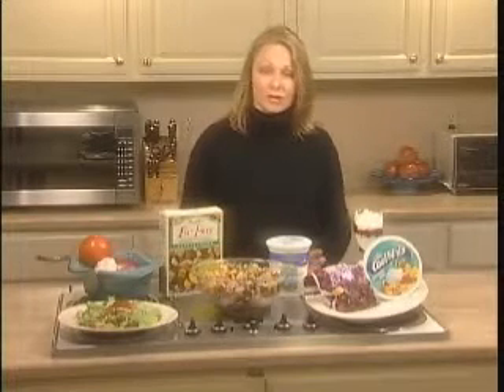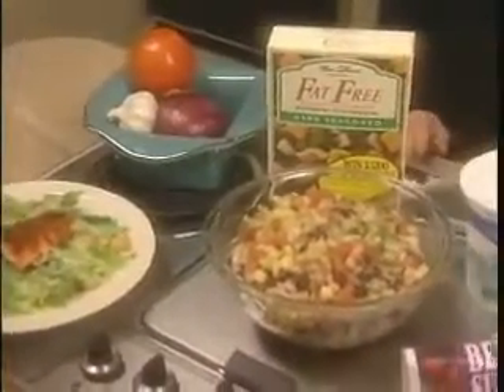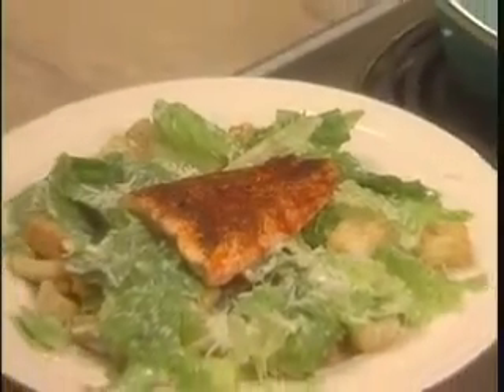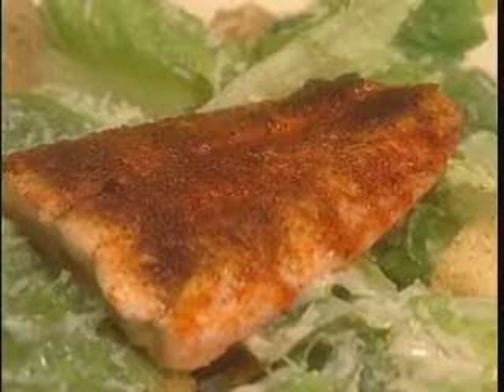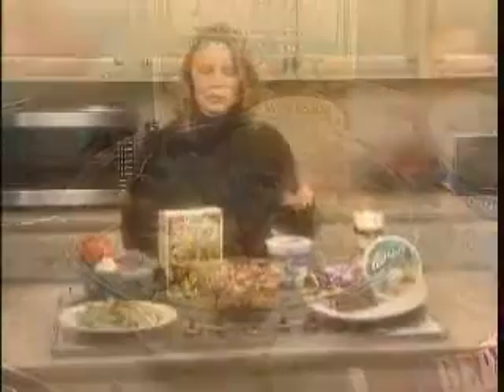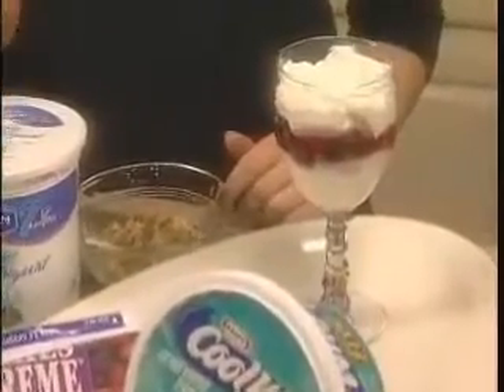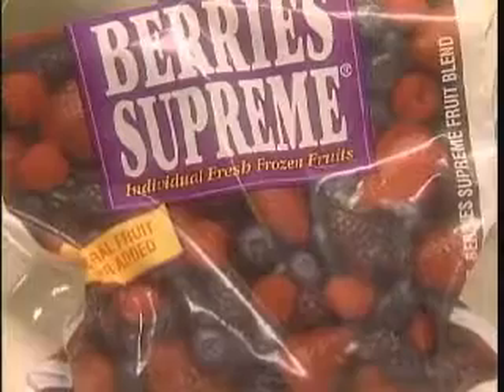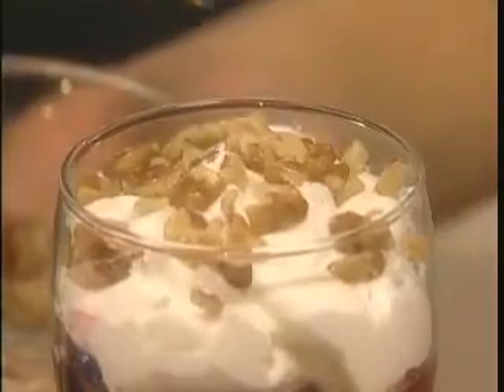Baptist Smart Medicine Clip 35b - Cholesterol Lowering Foods